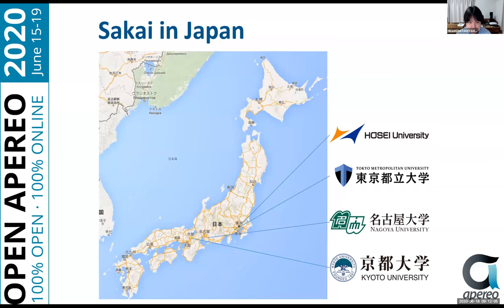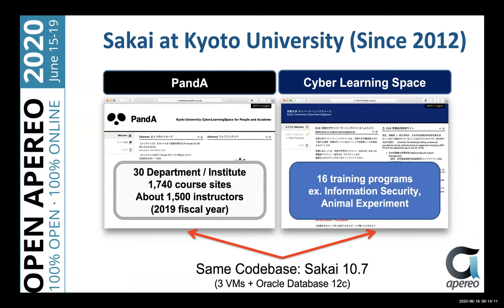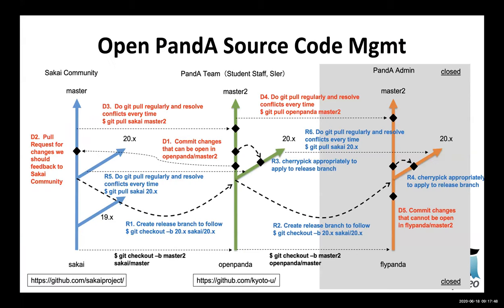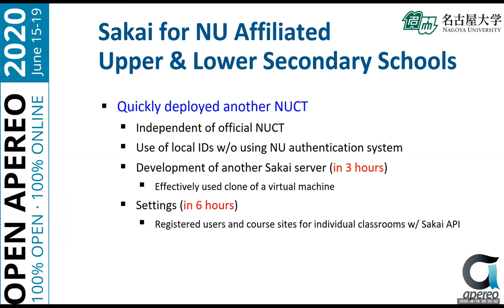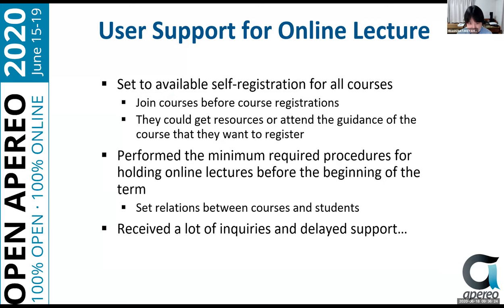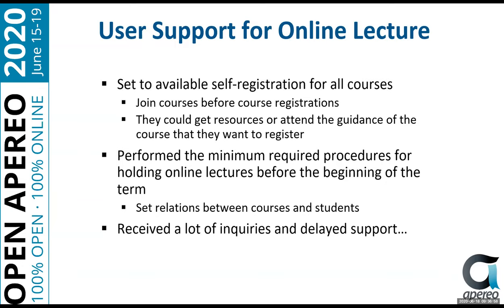OA_20200618_0910_Sustainable Digital Learning Environment - Our Practices of Sakai_Hatakeyama_v1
Sustainable Digital Learning Environment - Our Practices of Sakai

Session Description:
Sakai is used as a university-wide learning platform in each university of Ja Sakai community members. It is used not only for regular classes but also for various education such as flipped classes and training courses. Each university also does its customization and faculty-driven tool development. Sakai is regarded as a platform absolutely essential to improve the quality of education.
However, the upgrade of the system is inevitable for many years of operation. In this session, we will introduce how to use and sustain the learning environment through our practices.

1. Kyoto University: A migration project from Sakai 2.10
2. Nagoya University: A long story: Migration of NUCT from Sakai 2.9 to 12
3. Hosei University: LTI Compliant Tools to support Group Learning Environment
4. Tokyo Metropolitan University: A discussion for upgrading Sakai that using as university-wide and university-standard